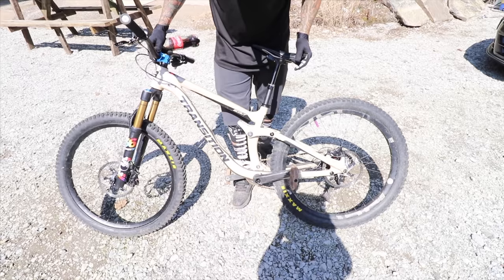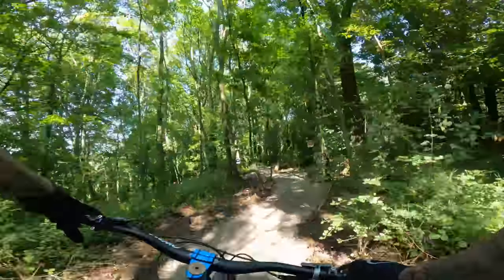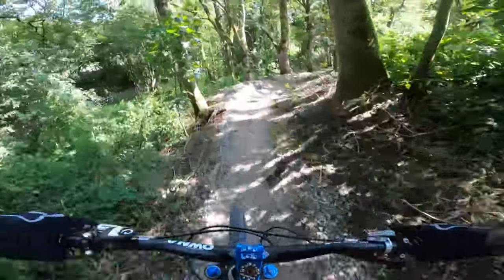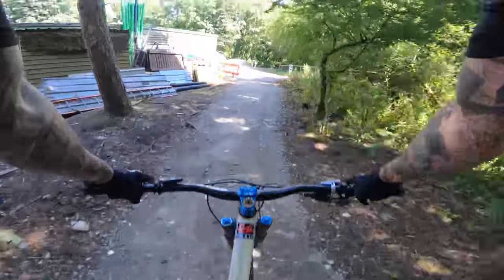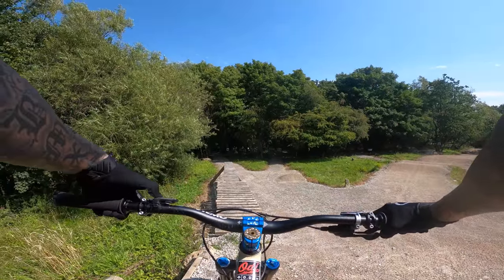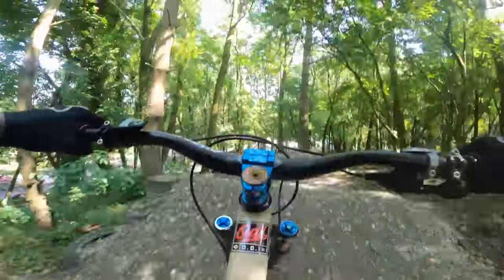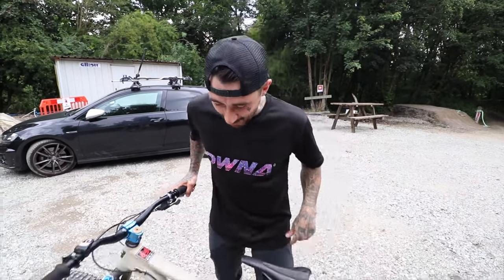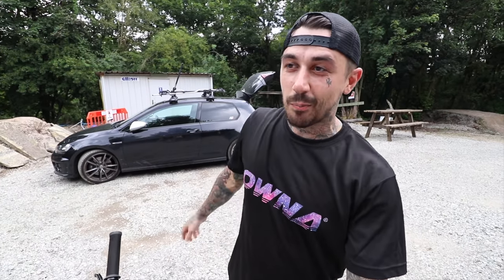RIDING BIG 2020 MTB JUMPS!!!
RIDING THE NEWEST DOWNHILL MTB BIKE PARK IN THE UK! ITS A SAVAGE SET UP OVER AT PIMBO BIKE PARK! DOWNHILL LINES & BIG CRAZY JUMP FEATURES ALL OVER THE PLACE! IM RIDING ON MY SMALL TRAVEL 130MM TRANSITION SCOUT FRAME LACED UP TO A 150MM FOX FORK! 27.5 WALLRIDES AND TABLES!

THANKS
HARRY MAIN
OWNA - OWNAOFFICIAL.COM